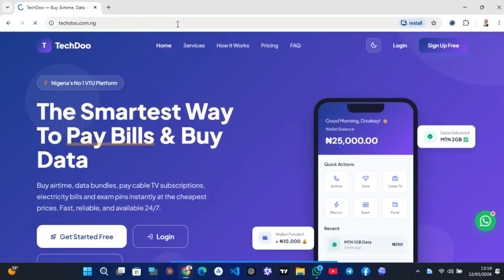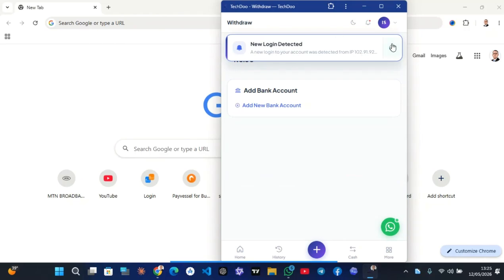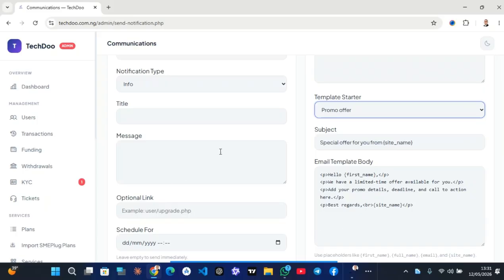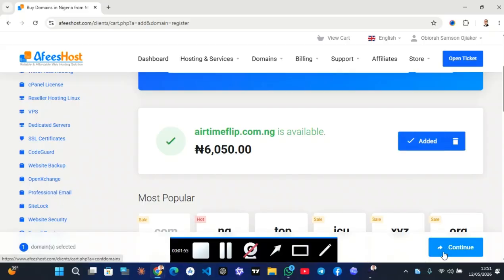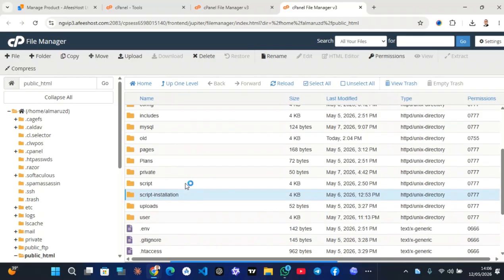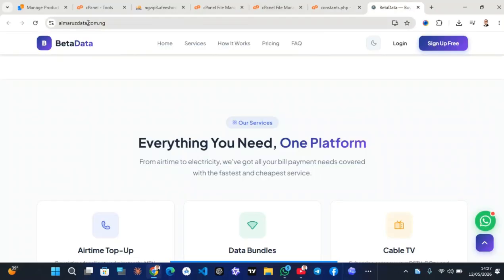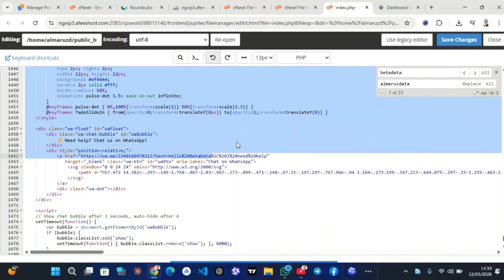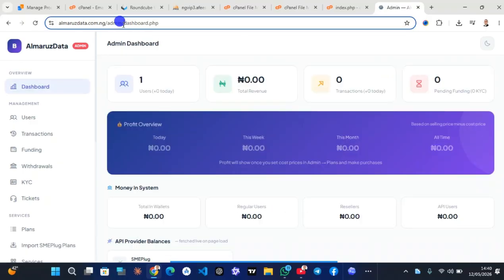Premium VTU Website Script With Wallet Funding & Admin Dashboard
🚀 Start your own VTU business website with BetaData VTU Automation Script — a complete platform designed for airtime vending, data sales, bill payments, wallet funding, reseller APIs, and advanced verification services.

💻 BetaData V1.0
Perfect for users who need a standard VTU automation platform.

🔥 BetaData V2.0
Includes everything in V1.0 plus advanced verification and CAC services.

✅ FEATURES INCLUDED:
Airtime Purchase
Data Purchase
Cable TV Subscription
Electricity Bill Payment
Exam PIN Purchase
Wallet Funding
Virtual Account Funding (Palmpay)
Wallet-to-Wallet Transfer
Withdrawal System
Referral System
KYC Verification
Admin Dashboard
API Access for Resellers
User & Transaction Management
Push Notifications
PWA Mobile App Support
Installation Guide & Documentation

✨ NEW IN V2.0:
NIN Verification
BVN Verification
NIN/BVN Phone Search
CAC Registration Support
Verification Logging System
Improved Installation Package
SMEPLUG Plan Import
Cleaner Setup Experience

✔ VTU Business Owners
✔ Resellers
✔ Developers
✔ Entrepreneurs
✔ Digital Service Platforms

📩 Contact now to get your VTU platform launched quickly and professionally.